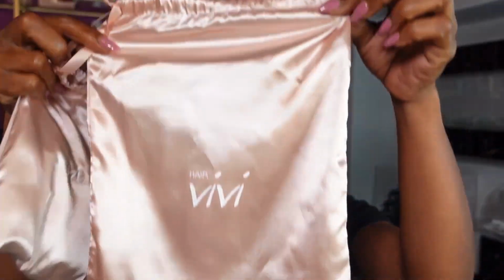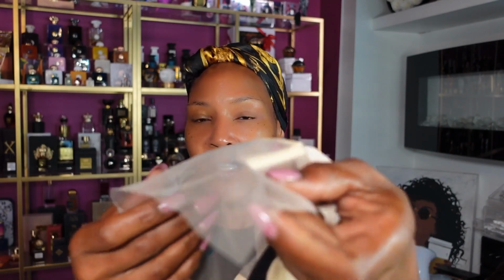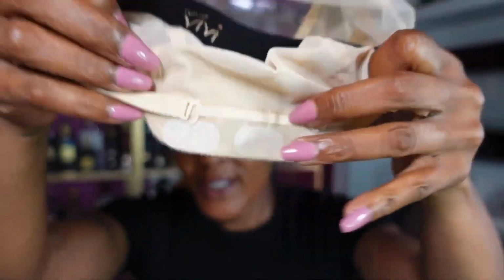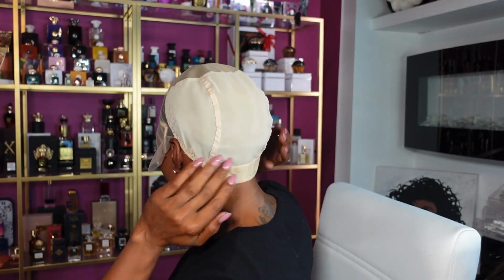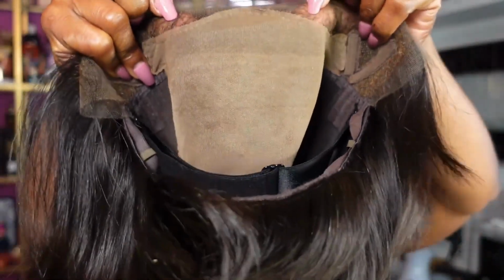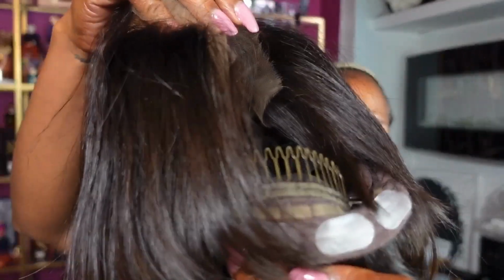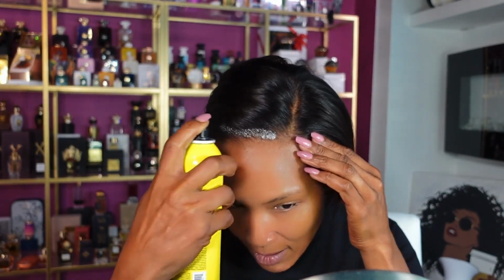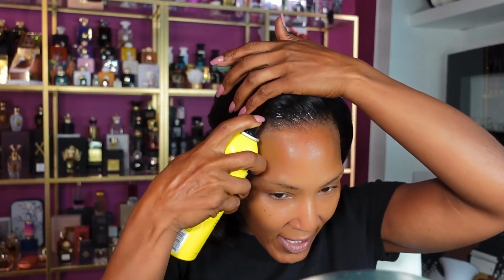Perfect Summer Pixie Cut Bob Wig | *NEW* Glueless Wig Technique | Hairvivi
★☆  $20 off code: monroe ★☆

Hair details: 8 inches, Medium capsize, 13x6 frontal wig,Cappuccino fake scalp
Zero Adhesive Wig :
1. Bendable V-Shape Ear Tabs To Lay the Sideburns in place
2. Piano Keys Elastic Band To Lay Forehead Hairline flat
3.  Anti-Slip Silicone To Give Added Security
★☆ Hairvivi Innovations ☆★
2016 ☞ Pre-sewn Transitional Hairline
2017 ☞ Pre-bleached Knots
2018 ☞ Pre-made Fake Scalp
2020 ☞ Piano Key Elastic Band
2021 ☞ Replaceable HD Lace Hairline
▶HDLACEWIGS:
image.gif